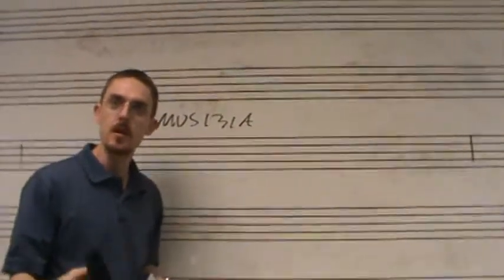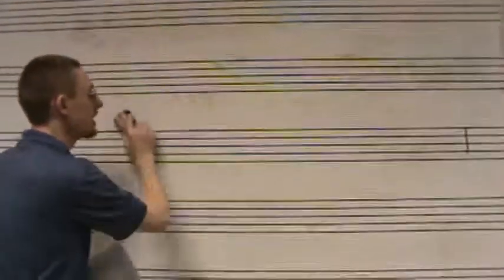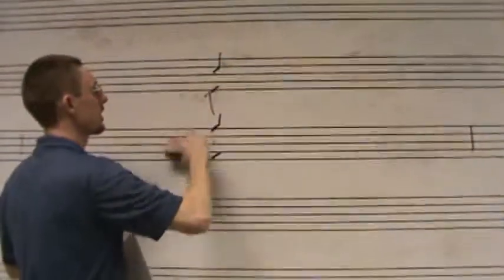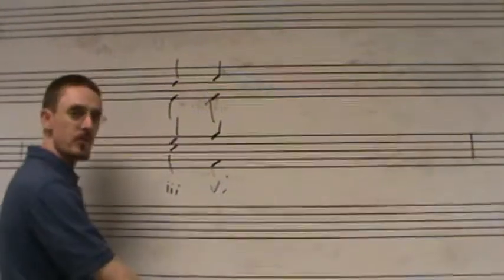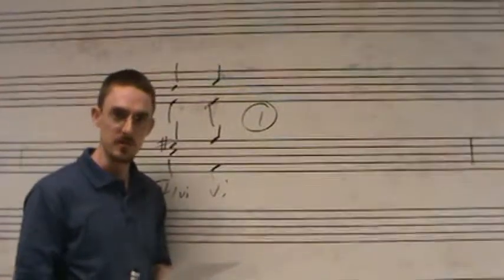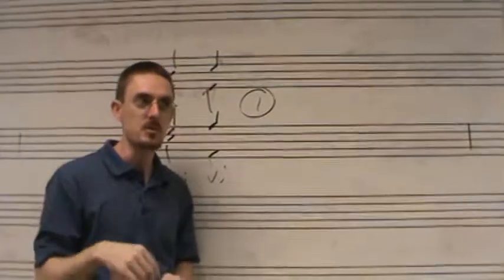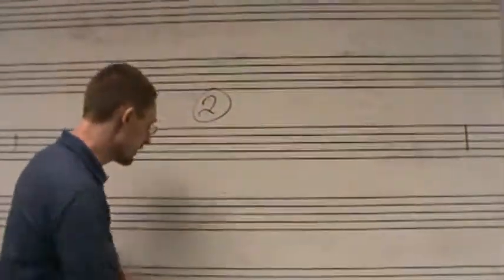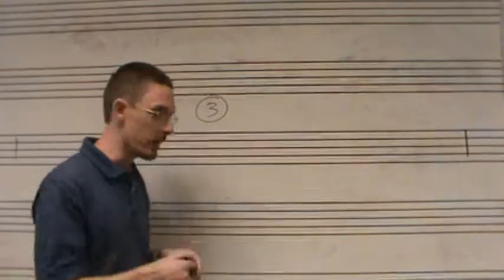UCR Thursday Week 5/La Sierra Week 7 mid-week Lecture